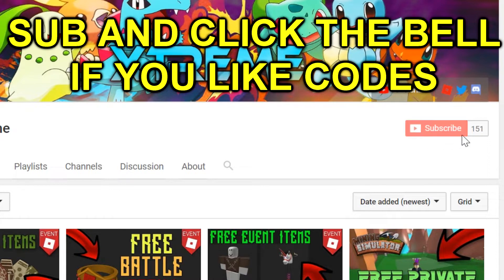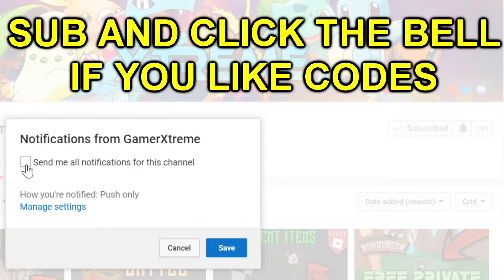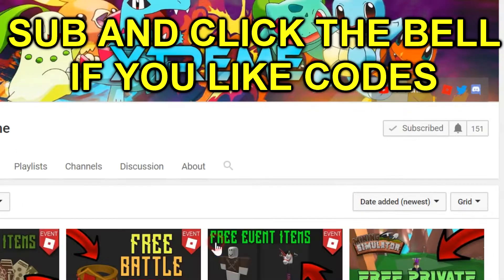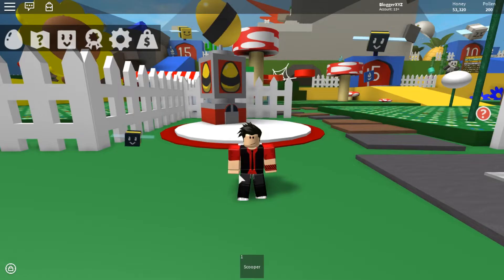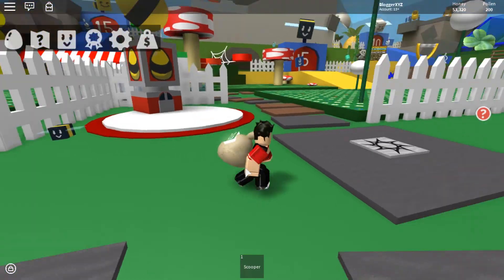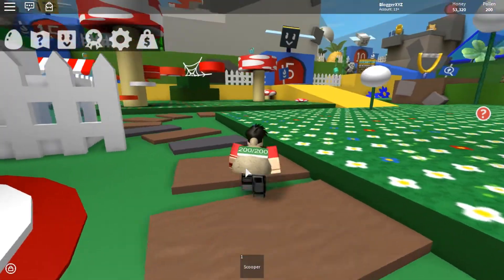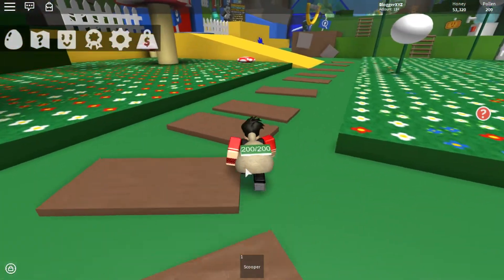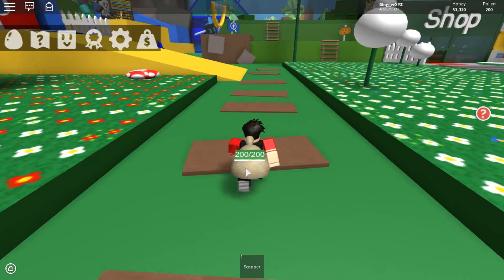2 NEW LEGENDARY CODES | Roblox Bee Swarm Simulator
2 NEW LEGENDARY CODES | Roblox Bee Swarm Simulator